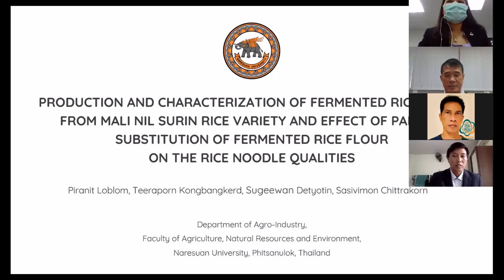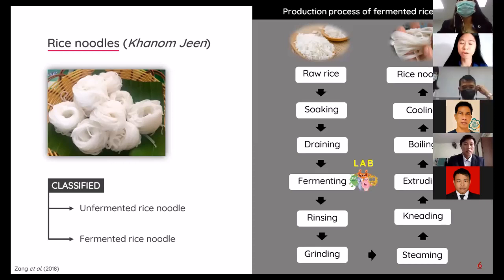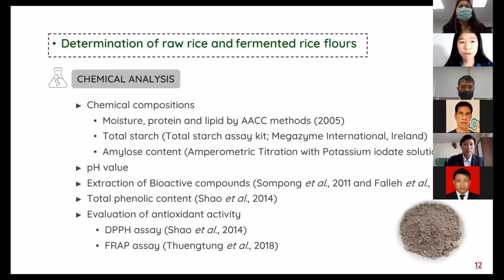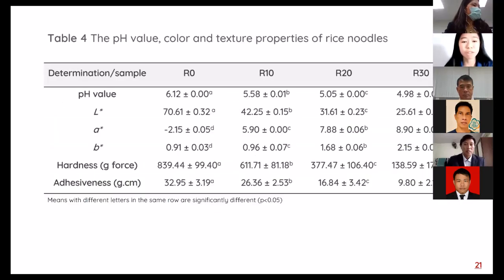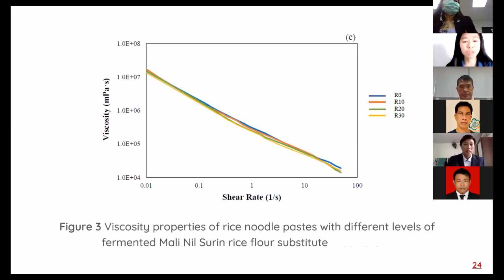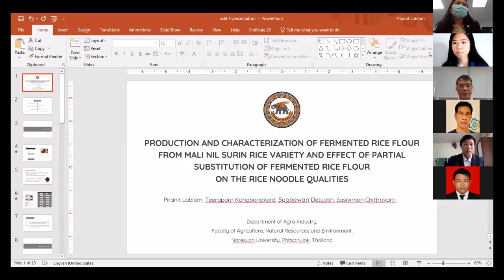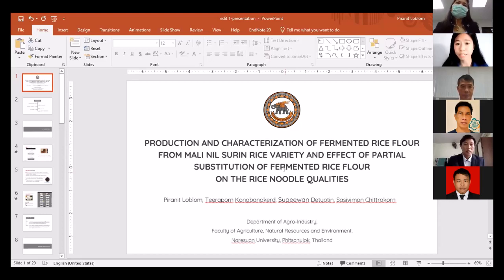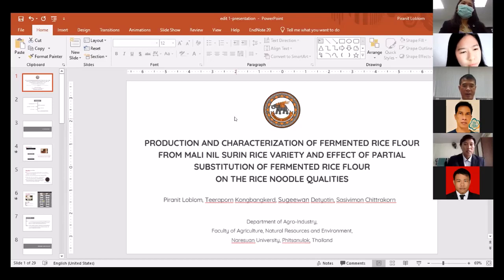IN21-194 Piranit Loblom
Production and Characterization of Fermented Rice Flour from Mali Nil Surin Rice Variety and Effect of Partial Substitution of Fermented Rice Flour on The Rice Noodle Qualities